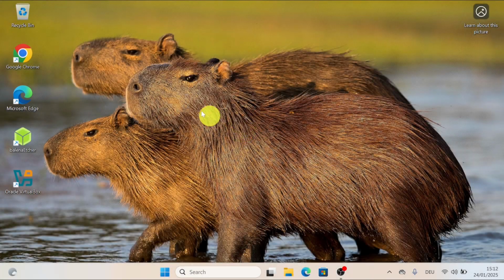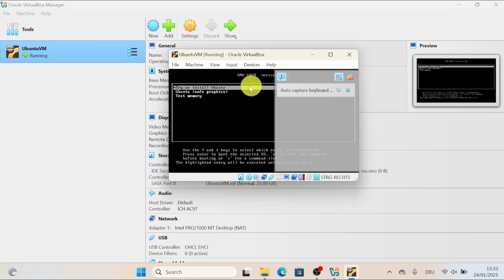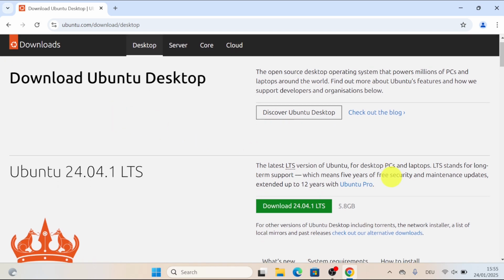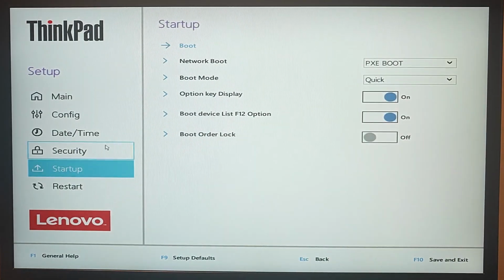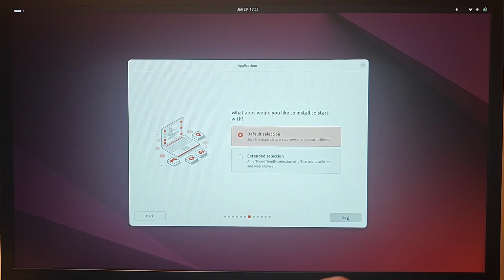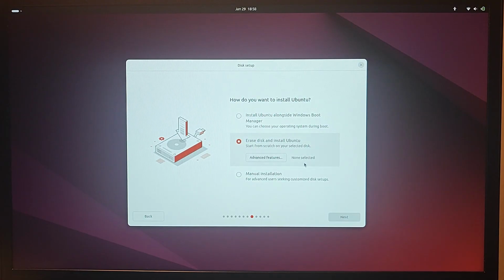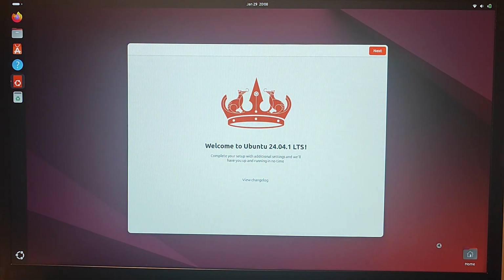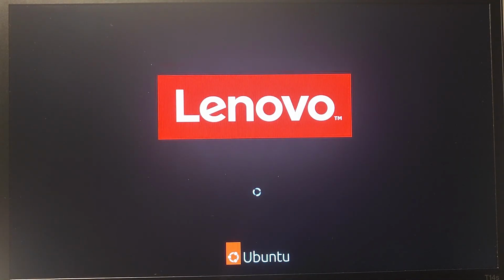From Windows to Linux Step By Step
If you would like to learn more about me, Linux, or bikepacking, check out my

00:00 Intro
01:57 Download Ubuntu
02:29 Download VirtualBox
02:52 Creating a Virtual Machine
05:29 Flashing to an USB Drive
07:09 Linux Installation
10:05 Turn Off Bitlocker
11:33 Regular Installation (No Encryption)
14:15 Installation With Disk Encryption

Correction:
07:31 Press F1, not ESC. ESC resumes normal setup (pause the video to see all options).